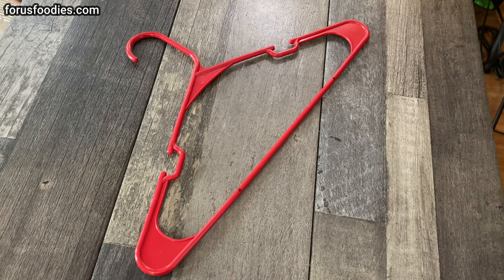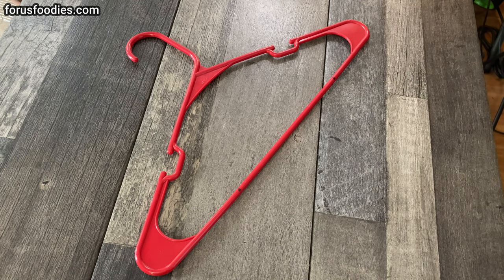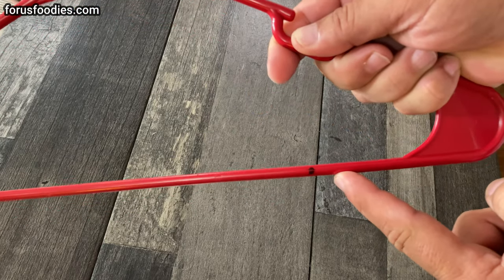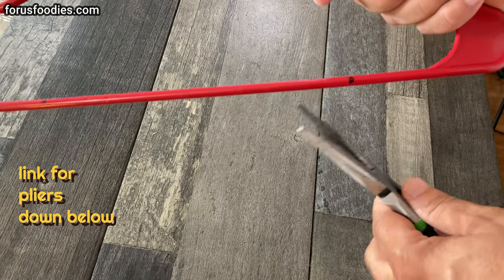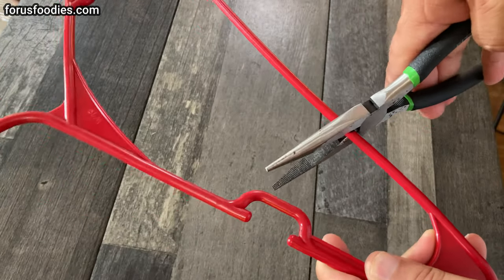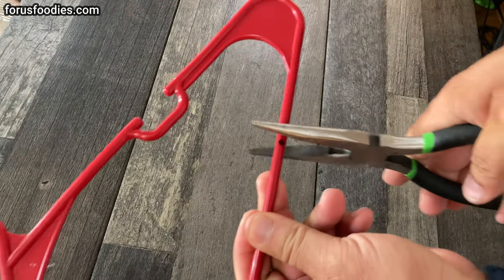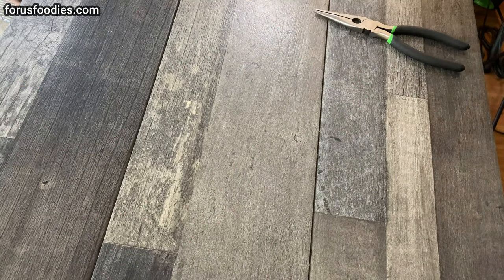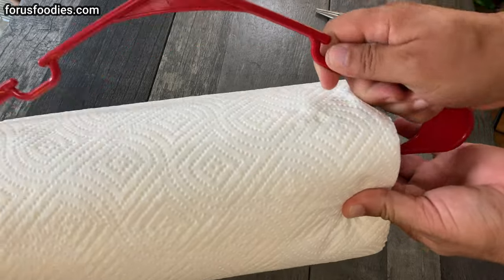HOME HACKS - Make The GREATEST Paper Towel Hanger EVER - FOR PENNIES!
Simple but effective paper towel hanger hack. And it costs 10 cents.